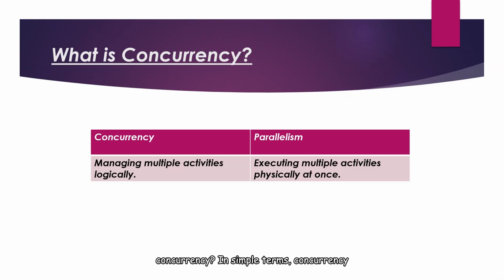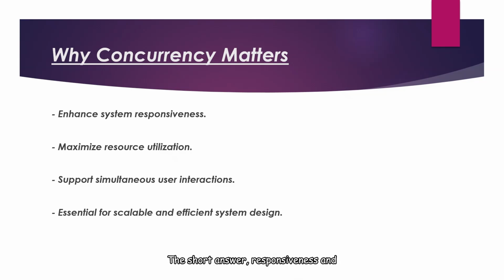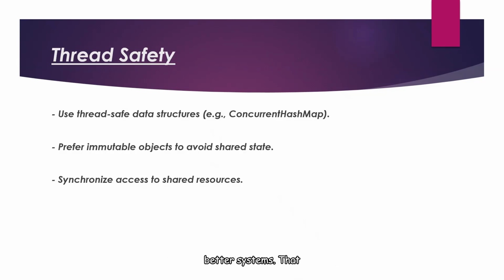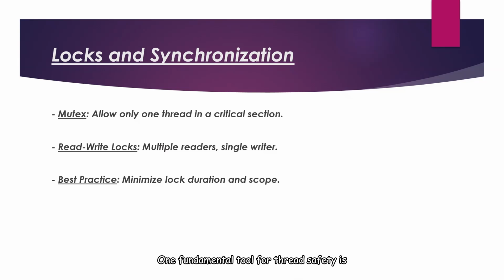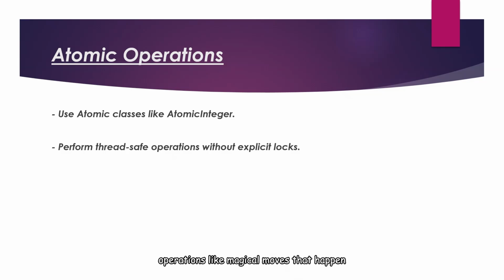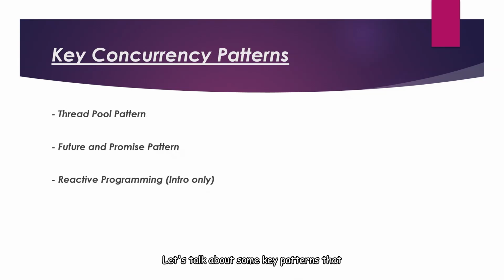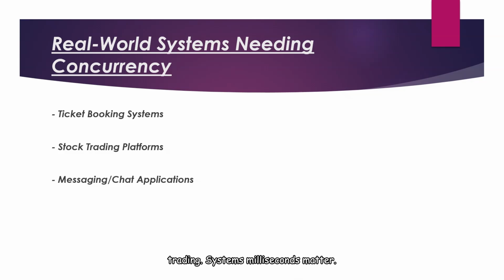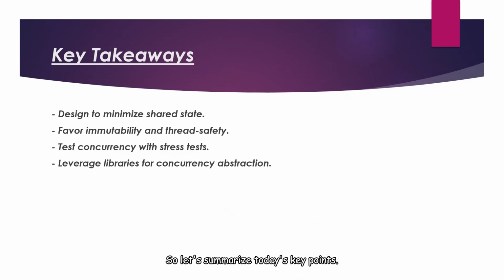Designing for Concurrency | Low-Level Design - Tabspace